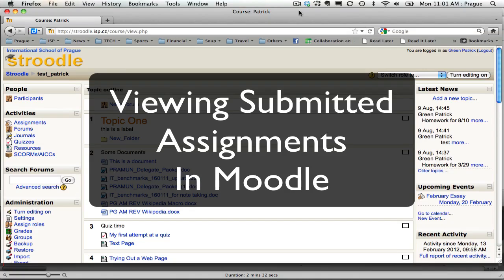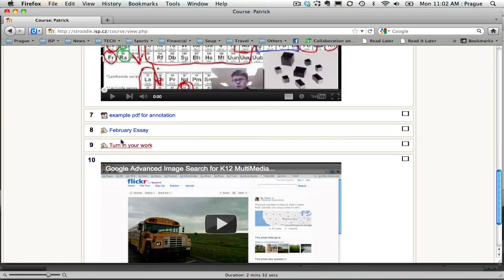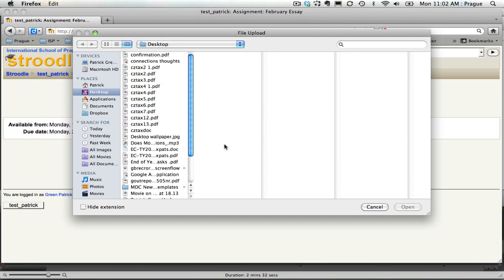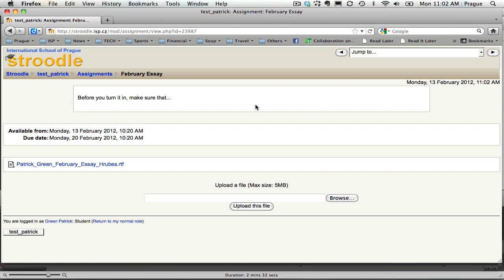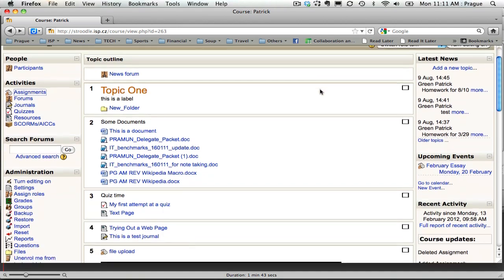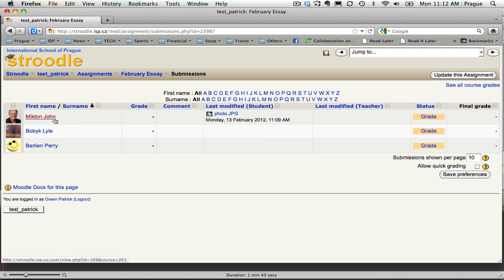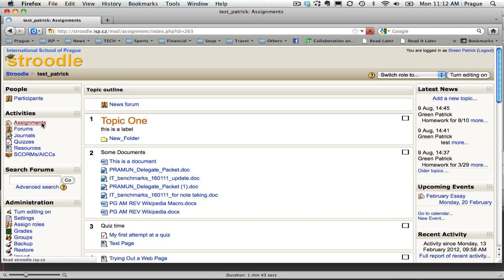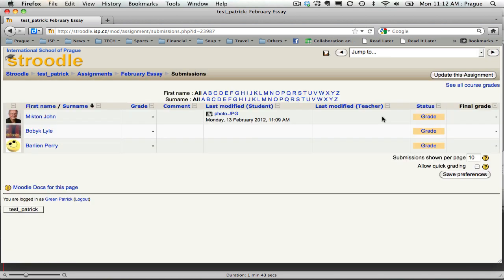Teacher View of Submitted Assignments in Moodle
This video looks at the student interface for submitting an assignment and then the interface for teachers for reviewing those assignments in Moodle.